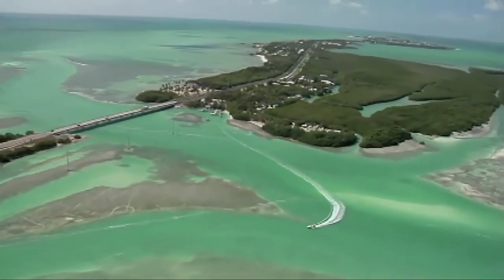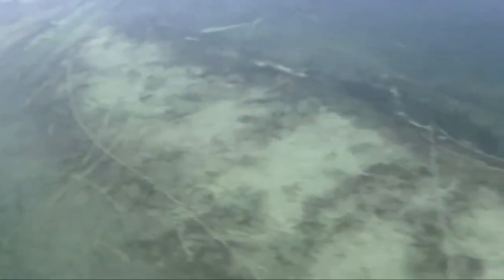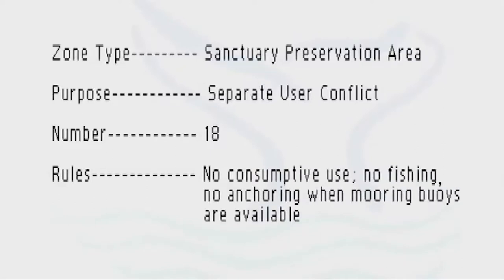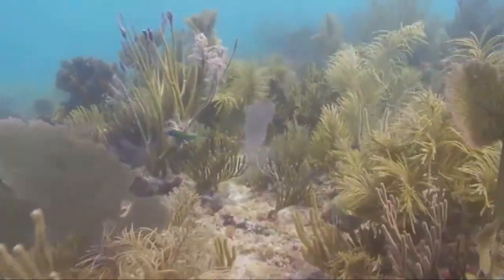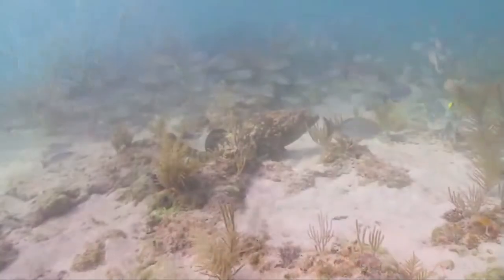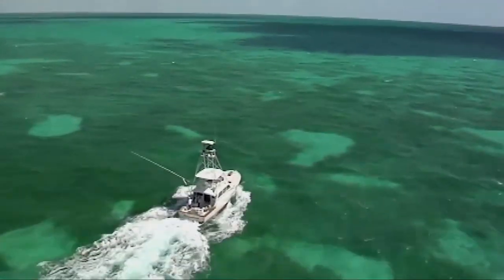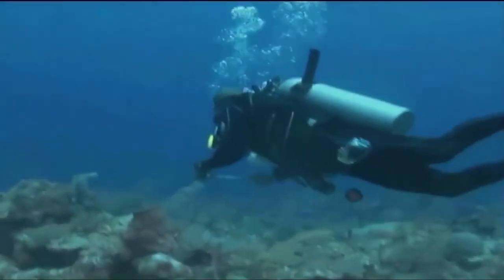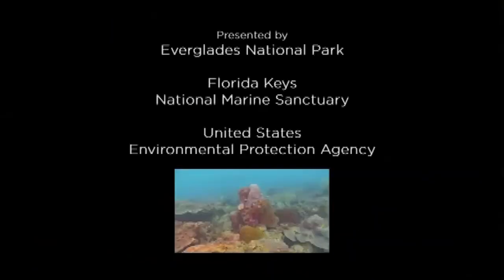Florida Keys National Marine Sanctuary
An engaging and colorful explanation of the history of Florida Keys' journey from a relatively limited Sanctuary to a large expanse of the delicate coral reefs coming under protection and preservation of the National Marine Sanctuary System. As the one of the world's largest coral reef habitats this area, once subjected to turmoil and degradation has begun to flourish and exhibit the beauty and intricate balance of its past.Another great example of the need for protection and preservation of our Ocean's resources for future generations.